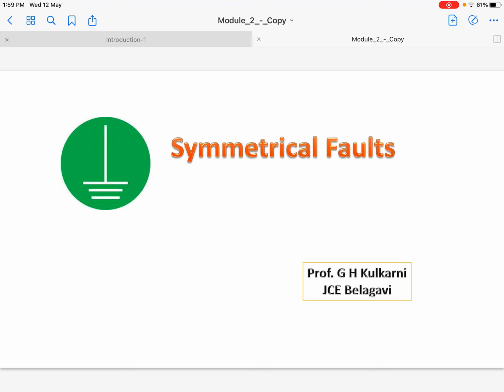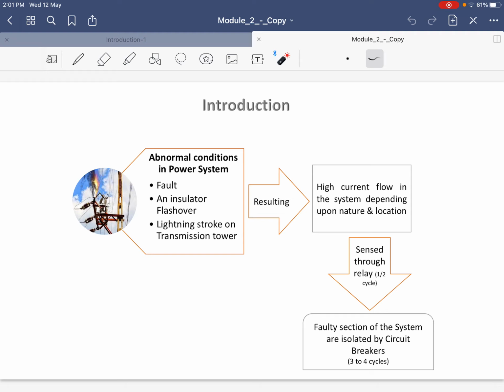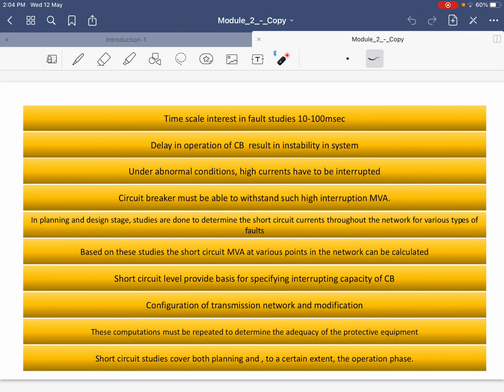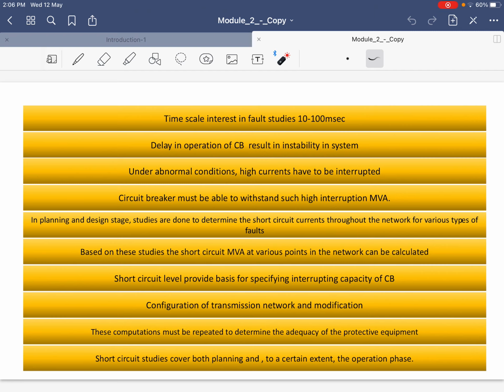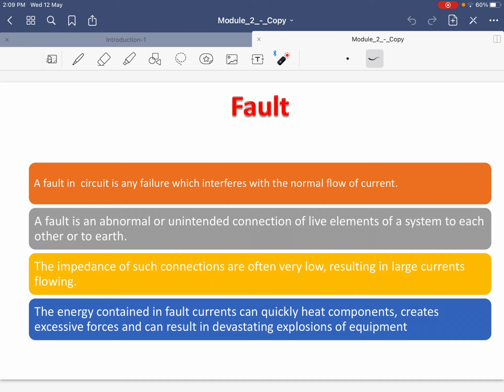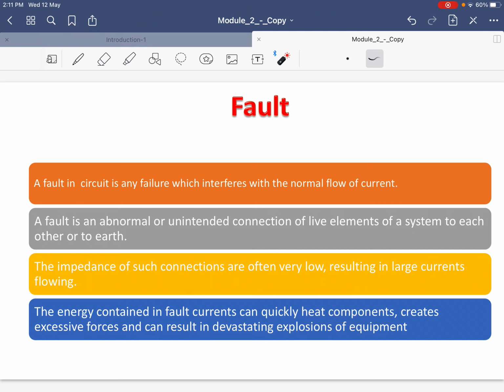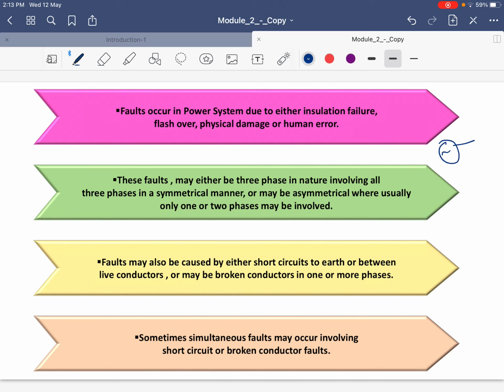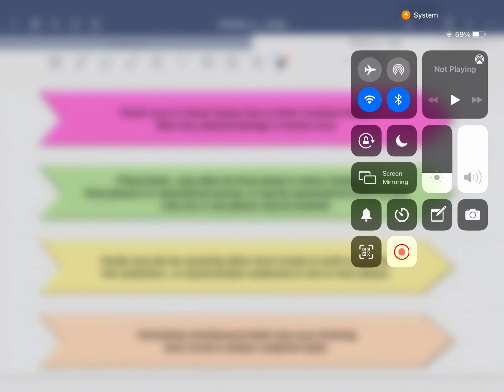Symmetrical fault _ Introduction